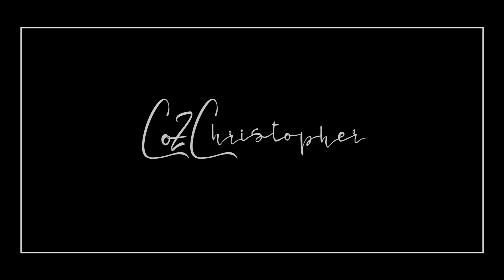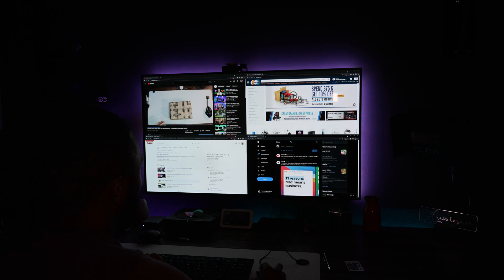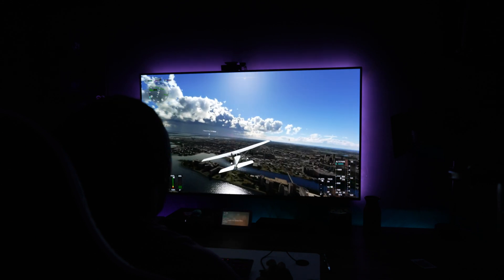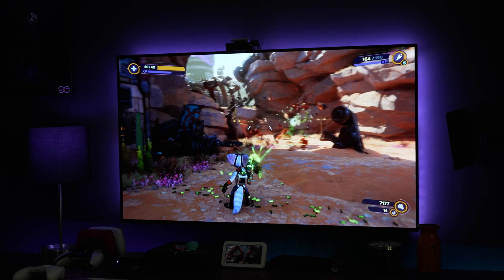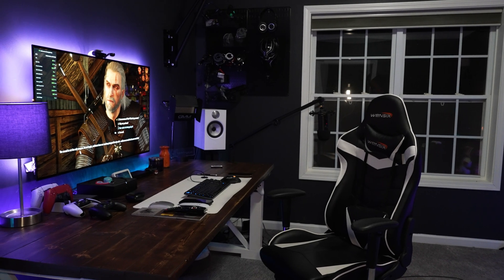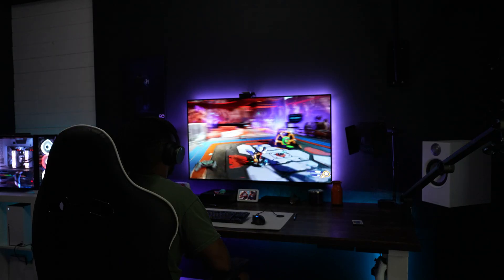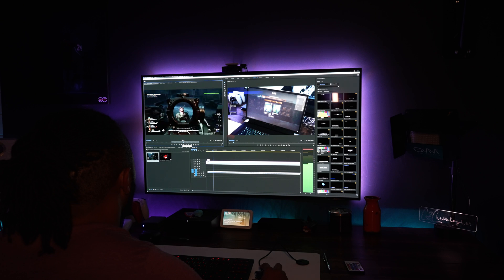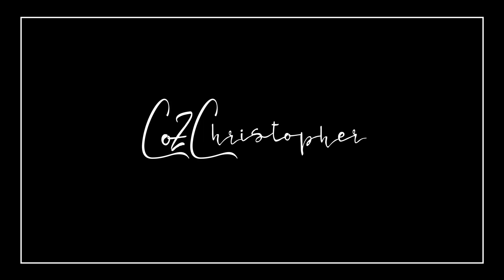1 Year Review | LG 48” OLED as a Monitor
After using the LG CX48 OLED TV as a monitor for over a year, Is there burn in? This is the biggest question and worry for those looking to use an OLED as a monitor. With the new 32" LG Pro OLED Monitor out and the Aorus FO48U 48" OLED Monitor out and the upcoming (2022) LG 42" OLED monitor people are wondering what it's really like to own one and can it do what they need. There are a lot of bias opinions out there from "PC Master Race" type reviewers who dont really give this a fair shot for you all to have enough information to make a decision. So let's talk about what to expect from an OLED Monitor by someone who has exclusively used one over a year!

Update!!! I have a new 27” LG Monitor arriving tomorrow for my Laptop setup! Initial impressions coming the following week! But, it’s just a placeholder until the new 42” OLED comes out next year! Hopefully @LGGlobal @LGUSA  sends me one to review! Excited to share the 27” with you all!

My Settings:

It could be different slightly on the C1 as I have the CX. I also have out of the box color so no calibration. But I always keep OLED light on 100 as that creates your HDR difference. So, I use:

OLED Light:100
Contrast: 100
Brightness: 50
Sharpness: 10
Color: 55
Dynamic Contrast: Off
Dynamic Tone Mapping: On
Super Resolution: Off
Color Gamut: Auto
Gamma: 2.2